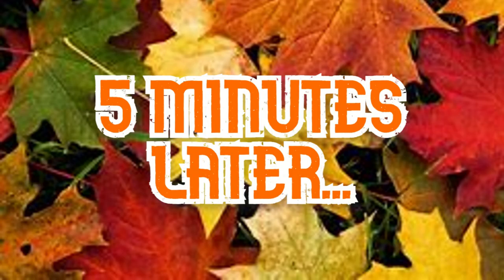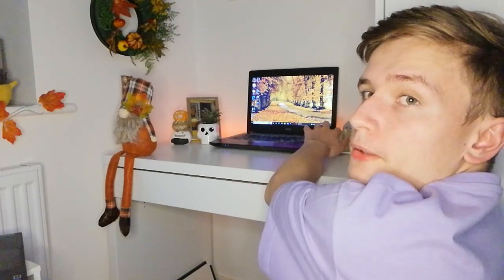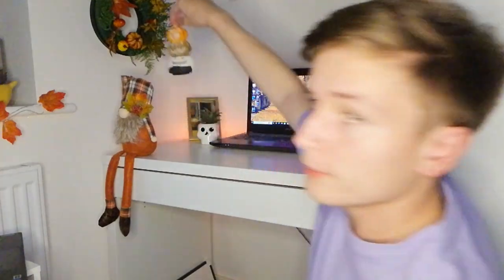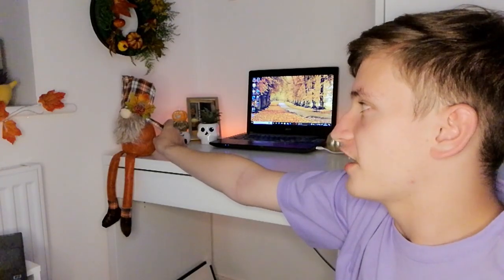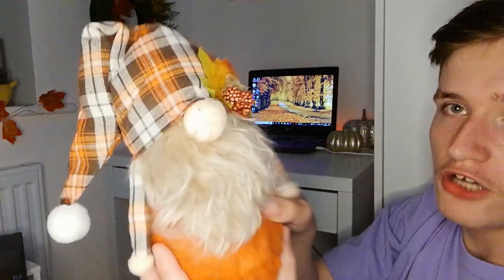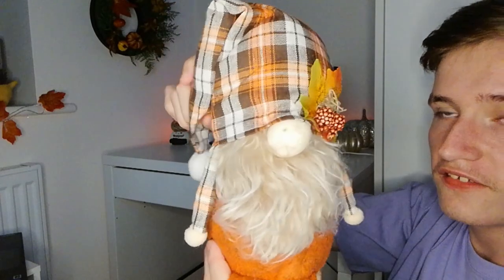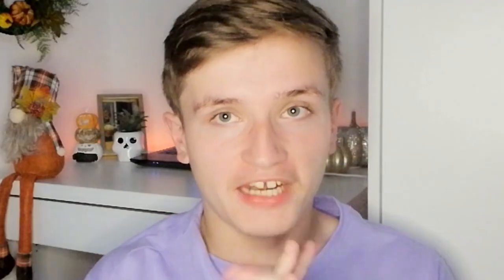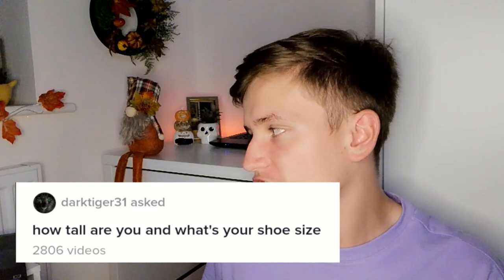Adopting A Dog...